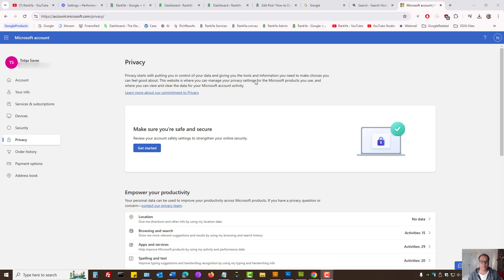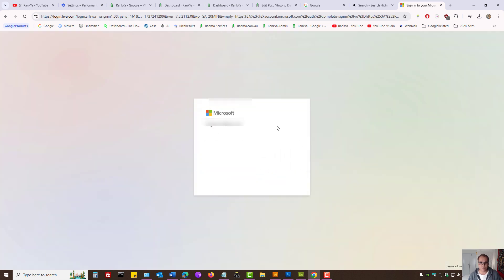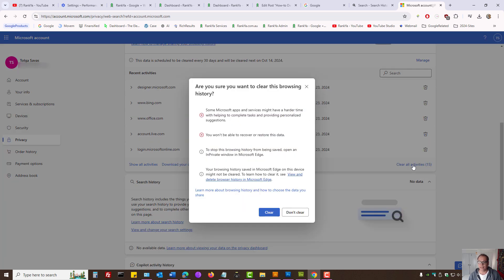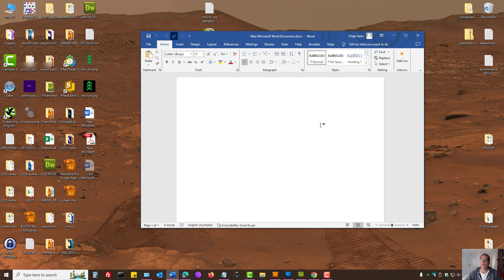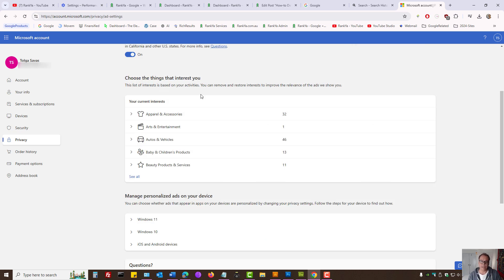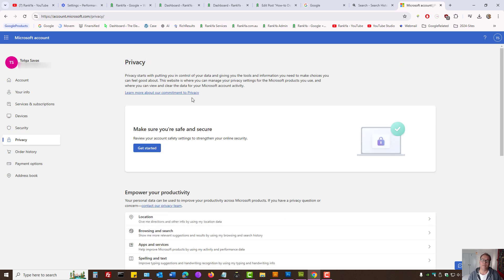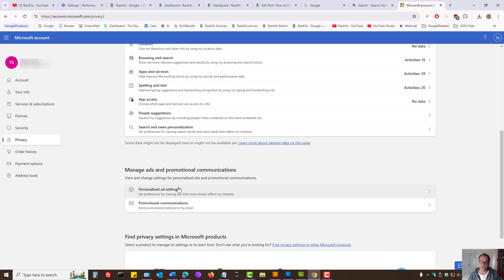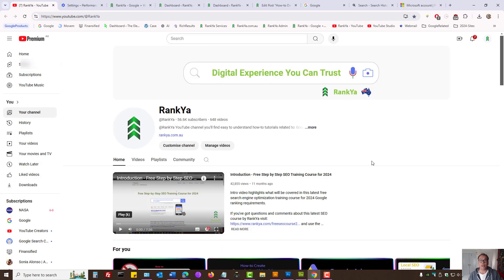How-to Completely Delete & Clear ALL Microsoft Account Activity History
video tutorial showing how-to completely delete and clear all Microsoft Account Activity including search history, location history for better privacy. Microsoft Activity Controls is detailed.

There is 2 different ways to ensure you clear everything (including from Windows 10 or Windows 11 operating system which is synched to Microsoft Account).

OPTION 1 Clear Windows activity history and your privacy from Windows operating sytem settings.
Place the below link in address bar of Microsoft Edge Browser and press OPEN

ms-settings:privacy-activityhistory?activationSource=SMC-Article-4468227

Select Clear Activity History for the email attached to your Microsoft Account.

OPTION 2 Login to your Microsoft Account and Visit Privacy Setting section.

Press on tabs for Location.
Browsing and search.
Apps and services.
Spelling and text.
App access.
People suggestions.
Search and news personalization.
Personalized ad settings.

And select Clear activity to delete everything.